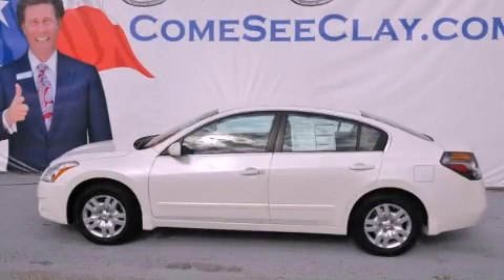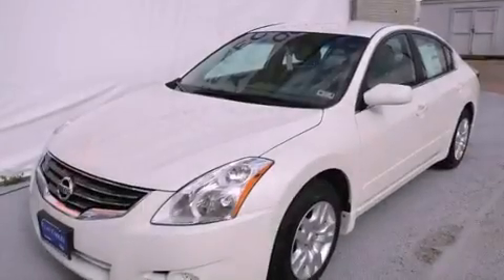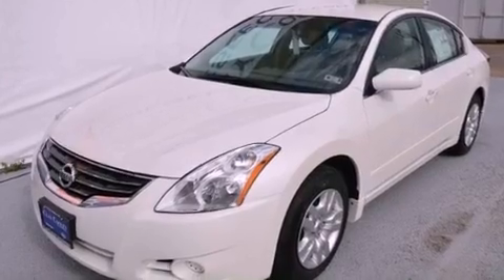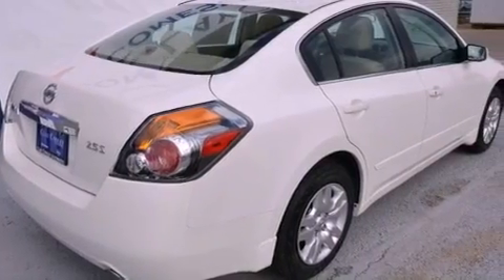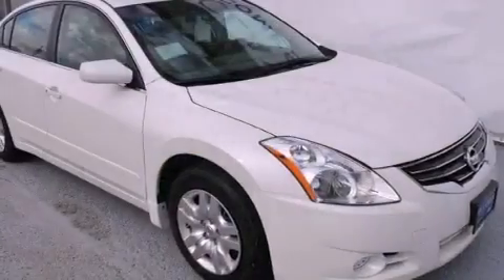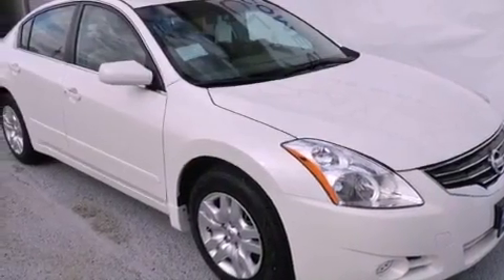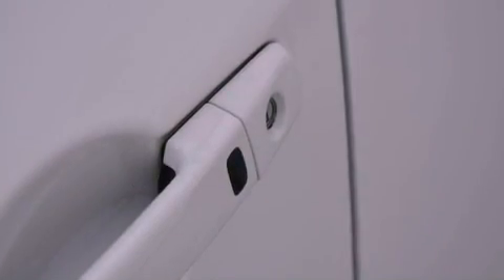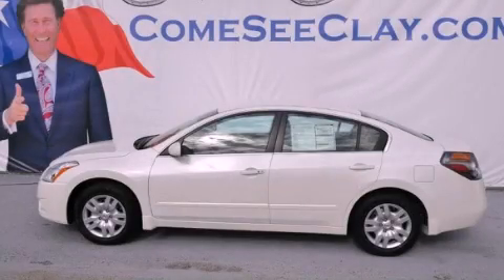2012 Nissan Altima Dallas TX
Year : 2012
 Make : Nissan
 Model : Altima
 Engine : 2.5L DOHC 16-valve I4 engine
 Trans . : Automatic
 Exterior : White
 Miles : 6
 Interior : Tan

 2012 Nissan Altima Dallas TX